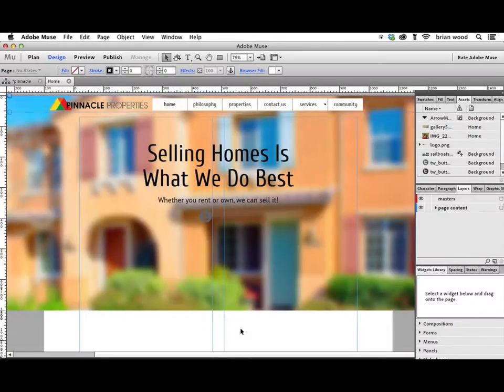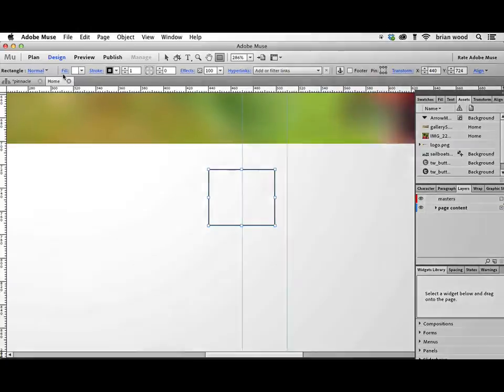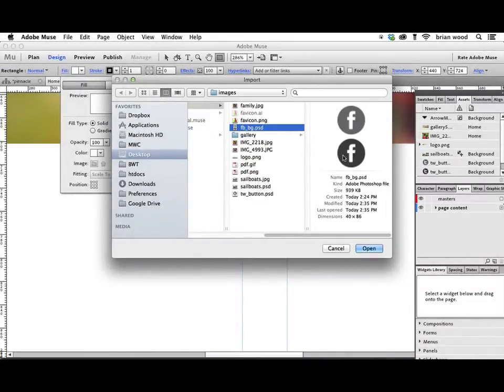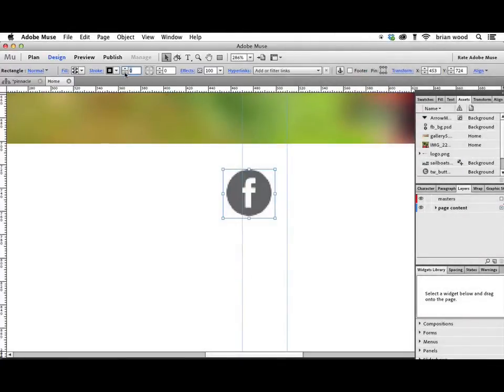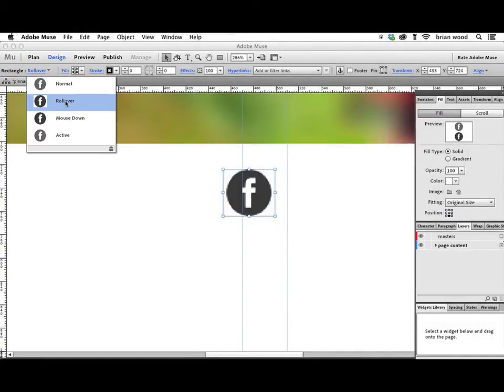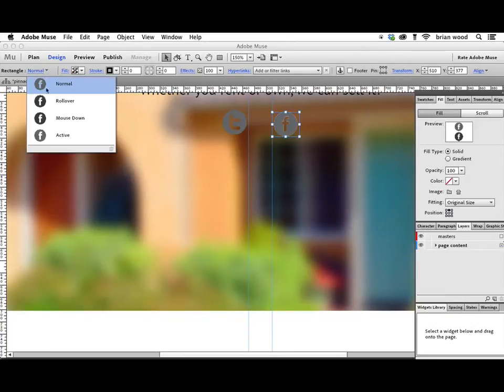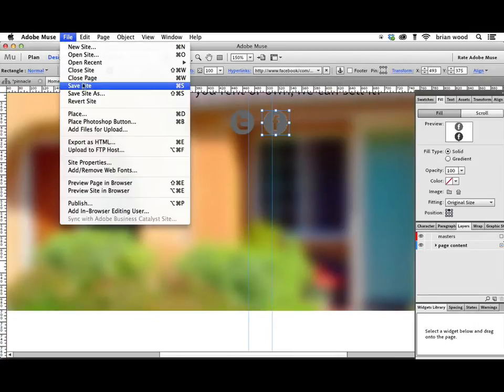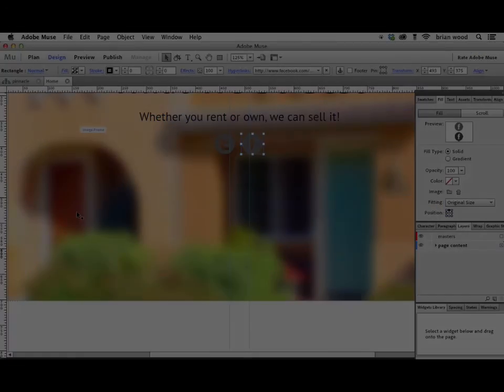Tip to add a rollover button in Muse using one image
Buttons are pretty easy to create in Muse, but this trick will take your buttons to the next level using an image sprite.